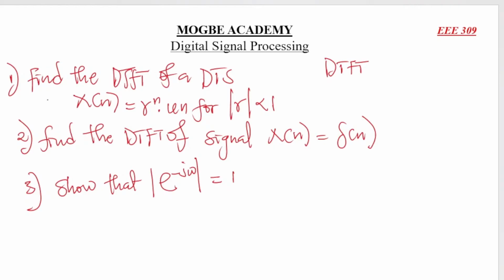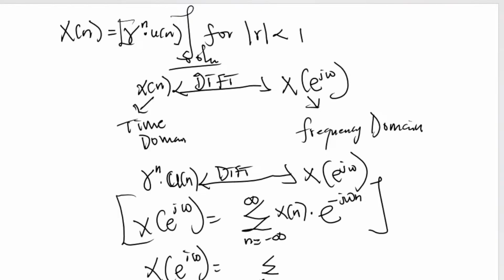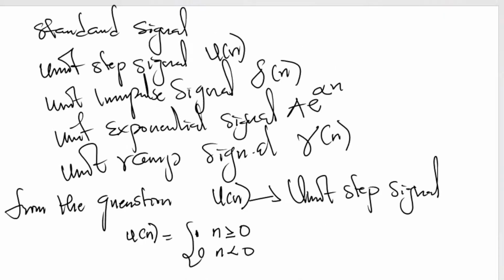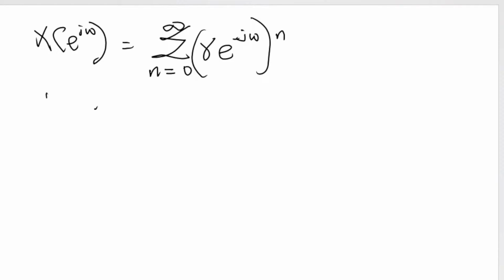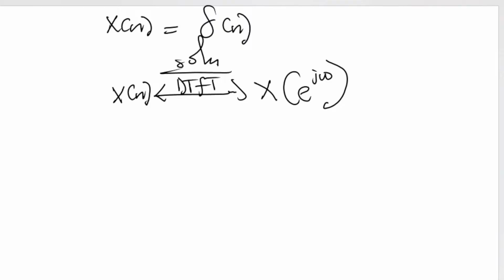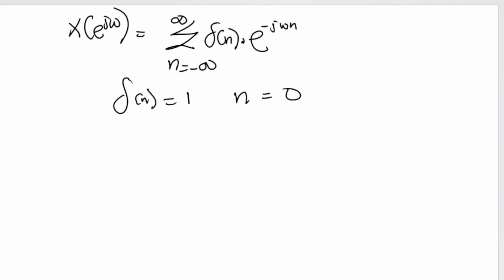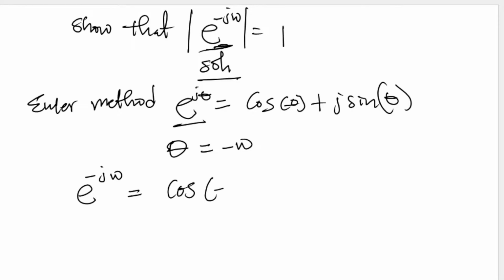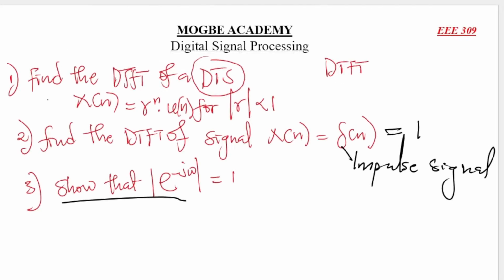Digital Signal Processing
EXAM FOCUS